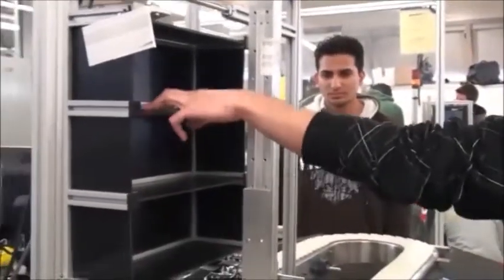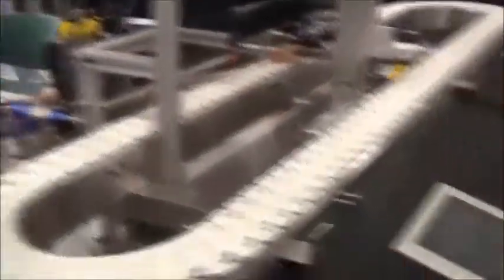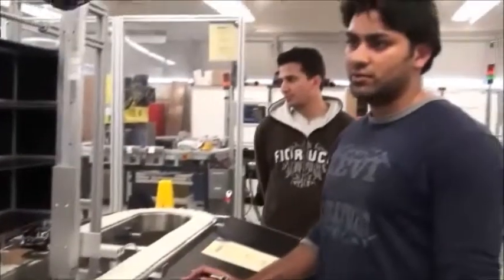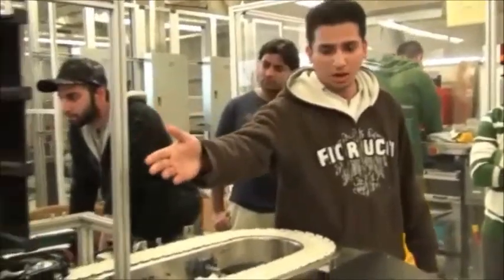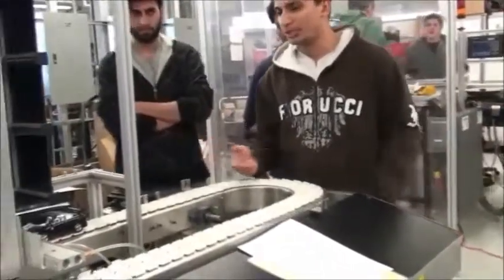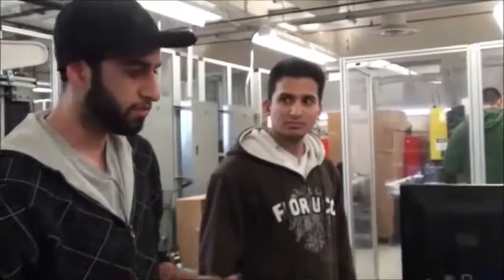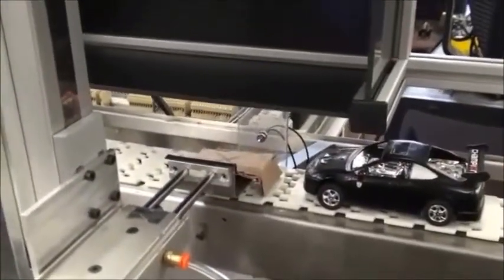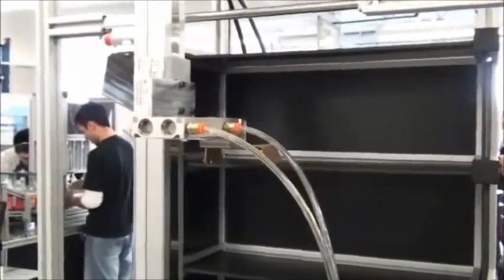Automated Parking Garage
Electro-Mechanical Automation and Robotics students present their final project.